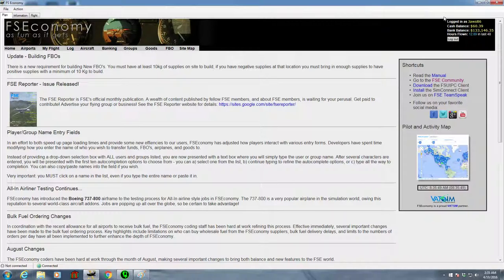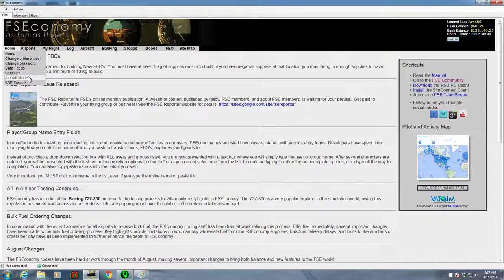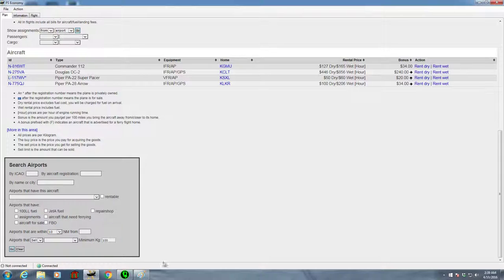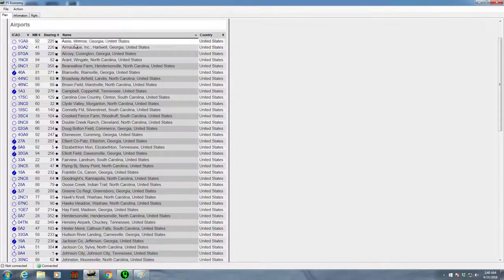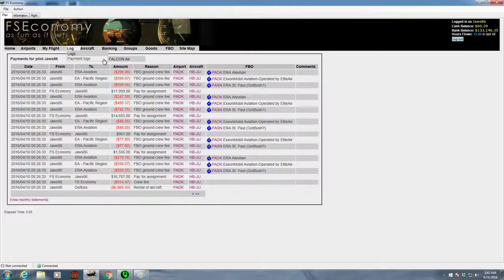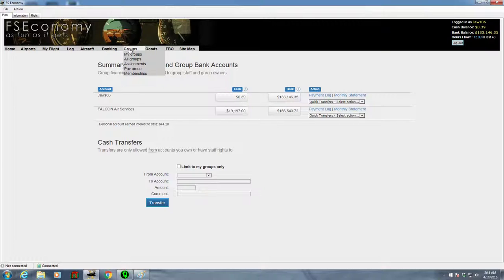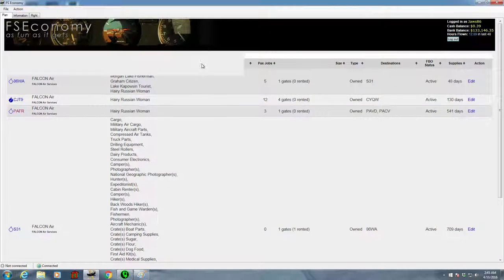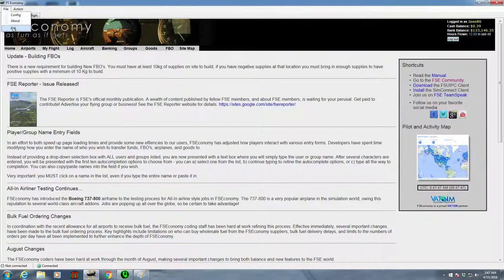FSEconomy Tutorial- Navigating the FSE Economy Client (Simconnect Version)